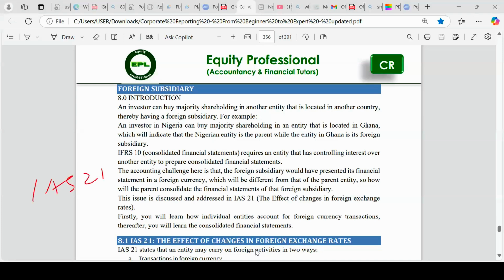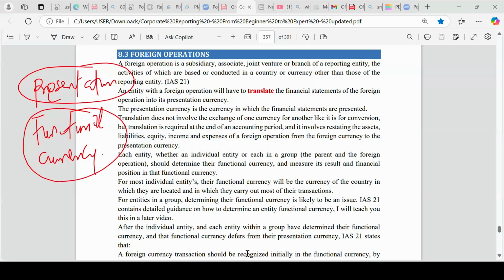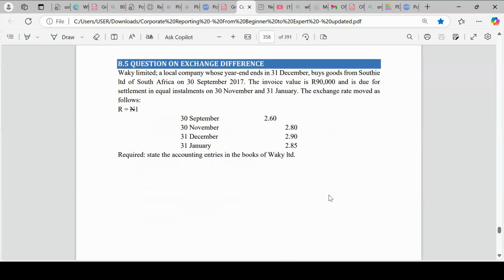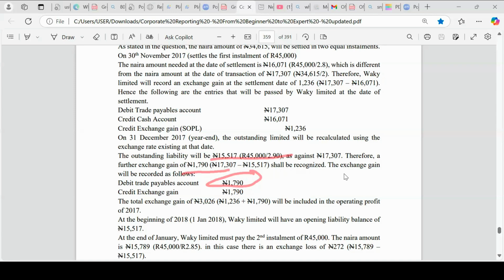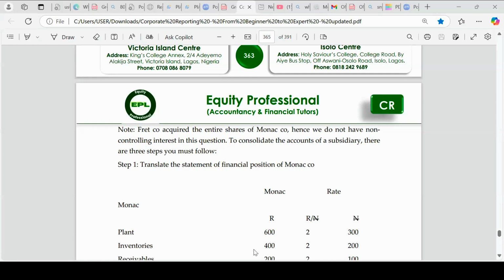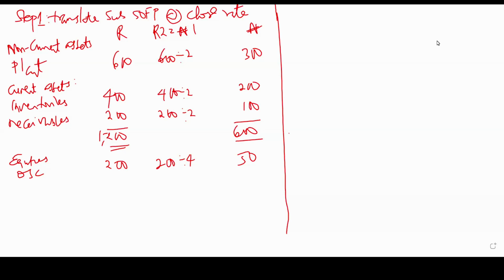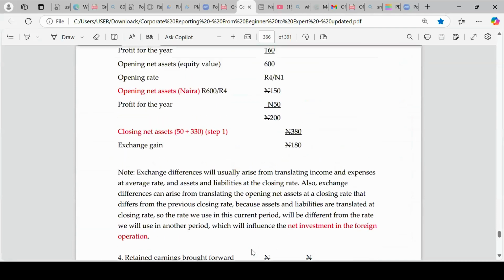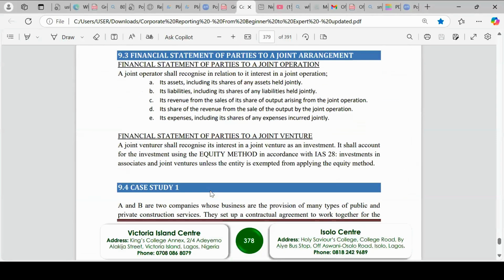CR - Group Account Class 8